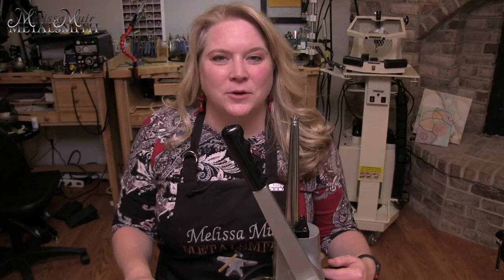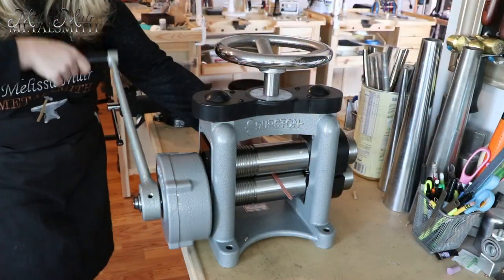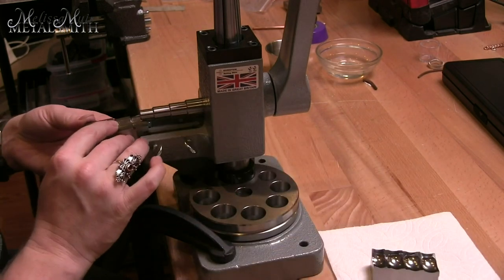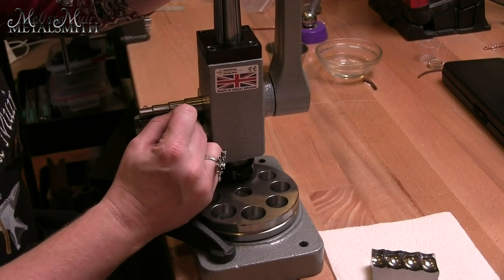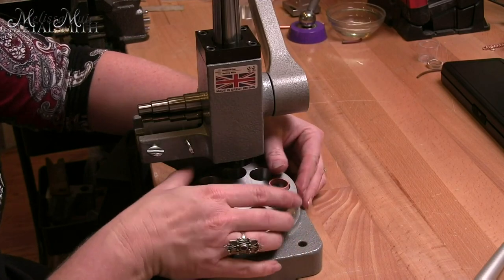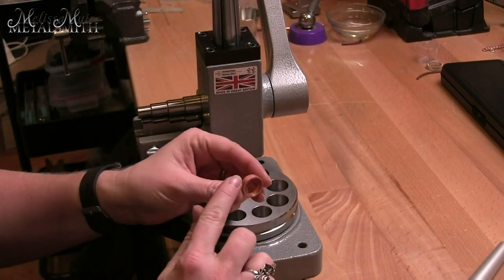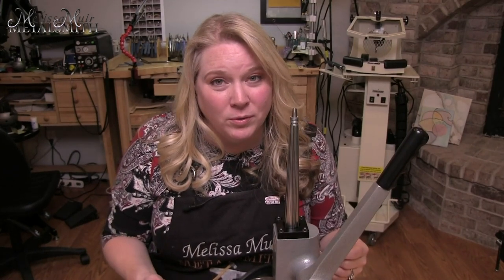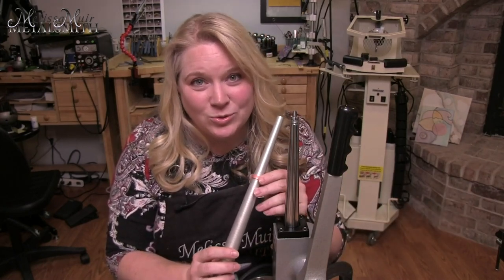Reduce, Stretch and Bend a Ring with Durston and Melissa Muir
Sometimes you  need to modify the size of a band style ring. Well, this is just the tool to do it. The Ring Stretcher/Reducer from Durston has another option to it as well, the Bender. That is right, you can bend your stock into a circle in addition to stretching or reducing it if necessary.